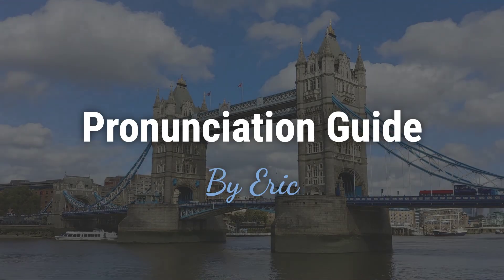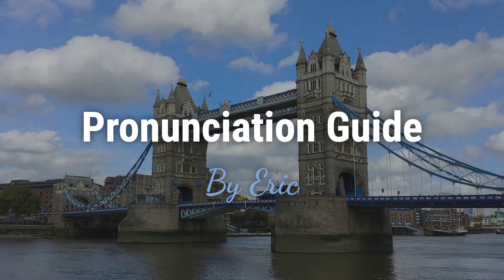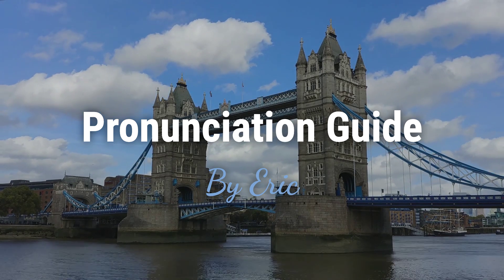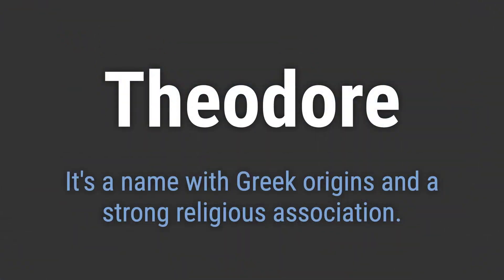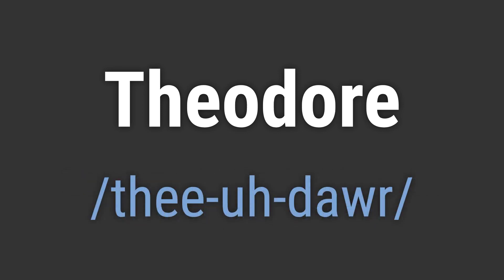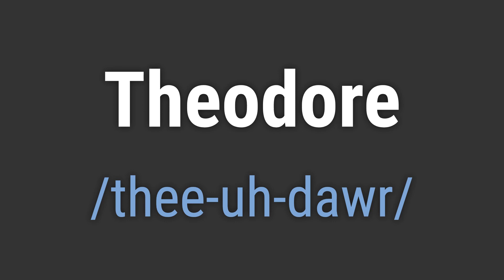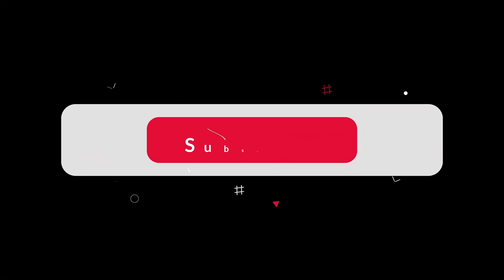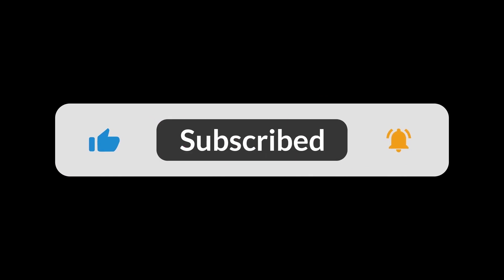How to Pronounce Name Theodore (Correctly!)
Welcome! Here you will hear how to pronounce Theodore correctly.
It's a name with Greek origins and a strong religious association.
To pronounce it correctly, emphasize the 'thee' and 'dawr' and keep the 'uh' short.

a98a